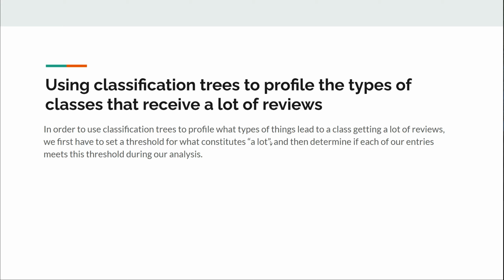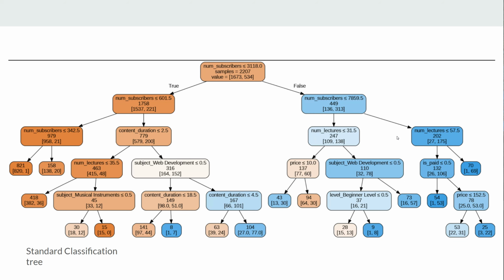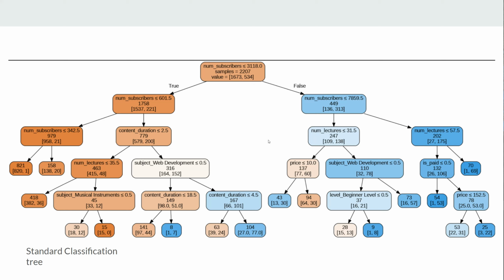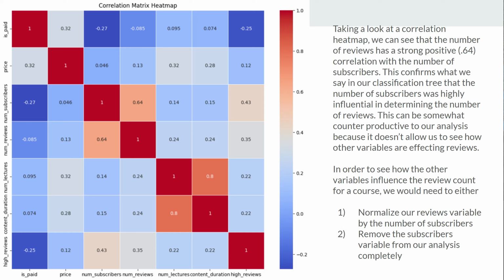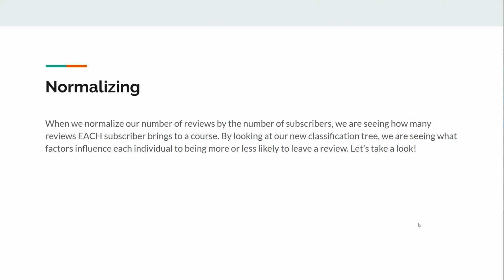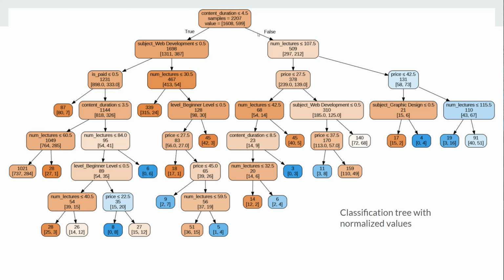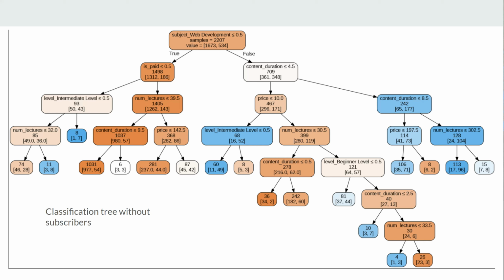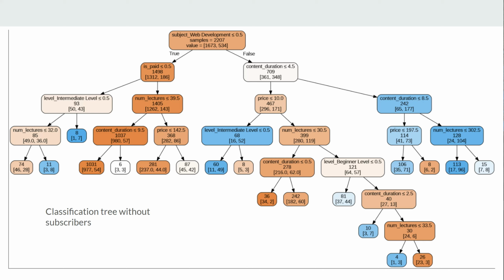Udemy Course Trends and Analysis - Part 2